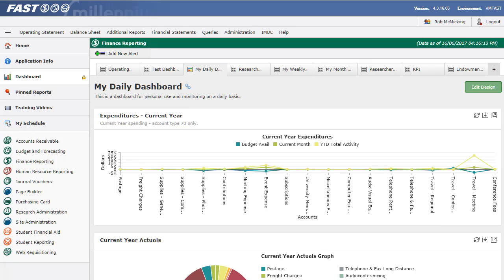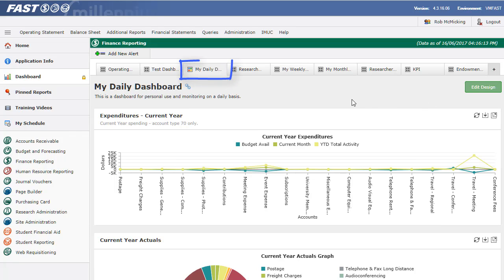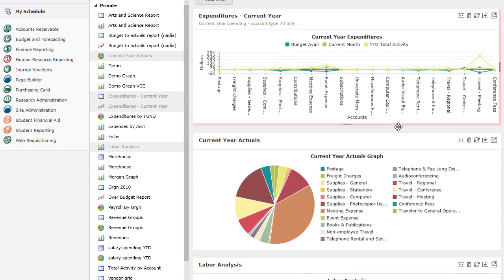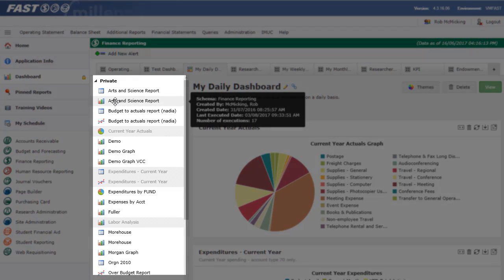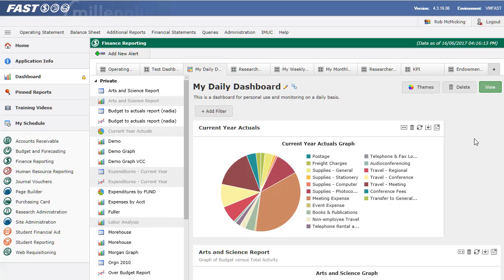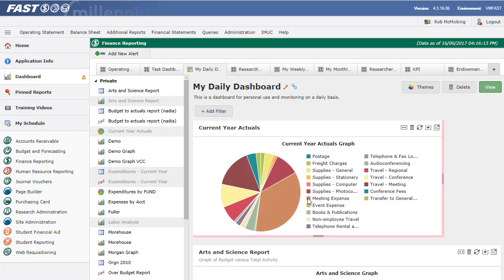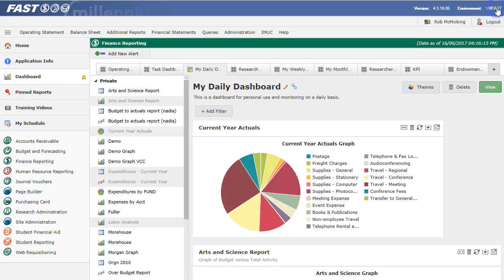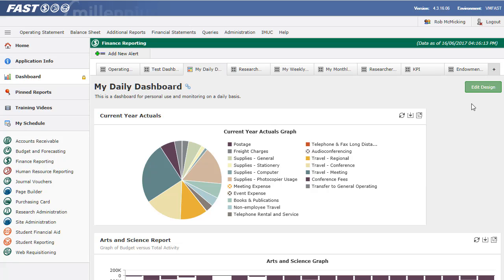How Do I? Organize My Dashboard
Check out a few of the cool ways you can organize and customize the look and feel of your FAST Dashboards!